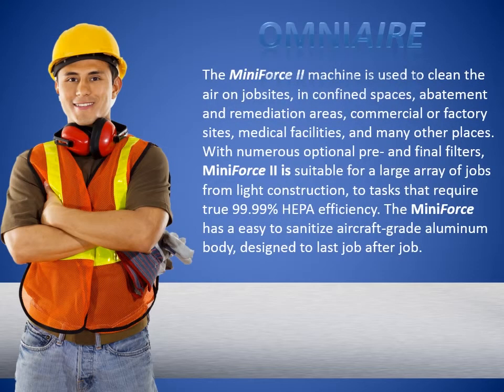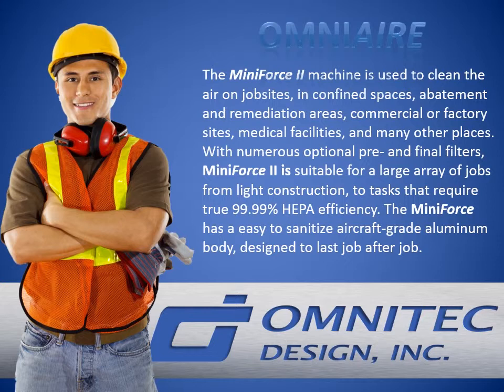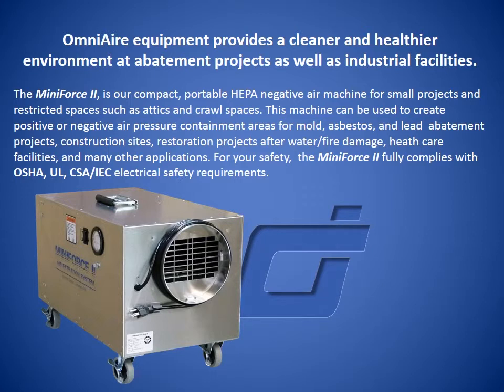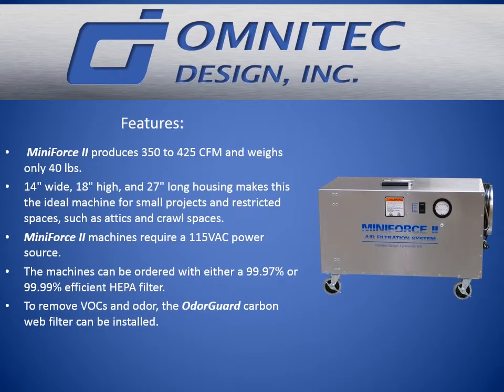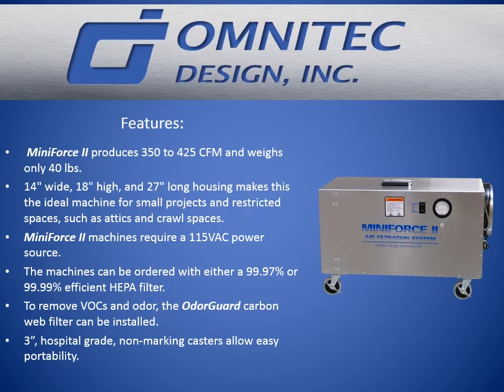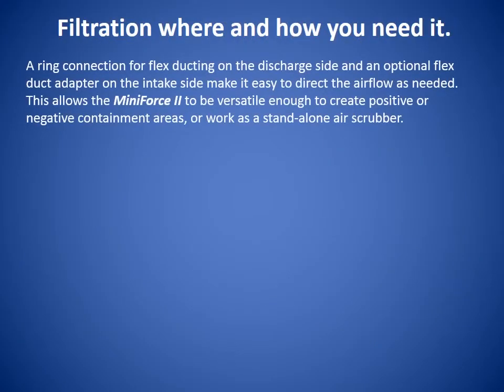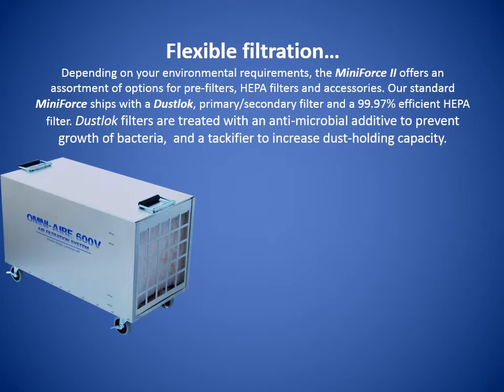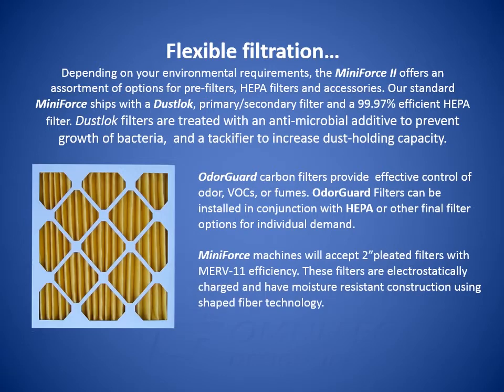OmniAire Miniforce II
Omnitec Design's Miniforce II is very compact, portable HEPA negative air machine for small projects and restricted spaces such as attics and crawl spaces. For your safety,  MF100C complies with OSHA, UL and CSA/IEC electrical safety requirements.